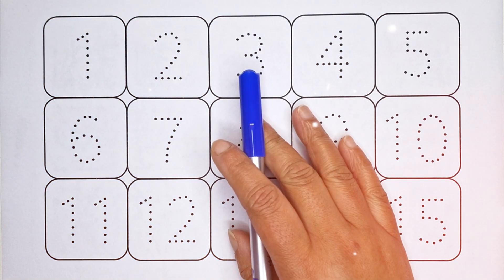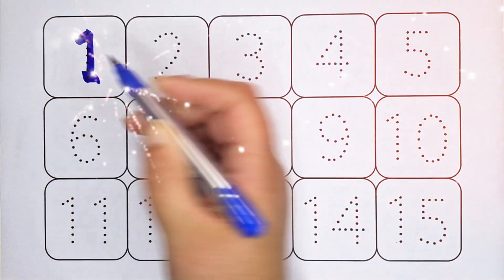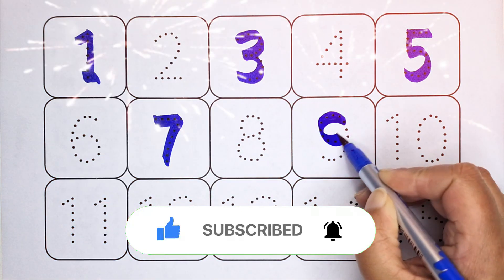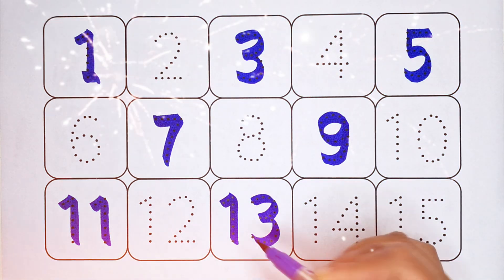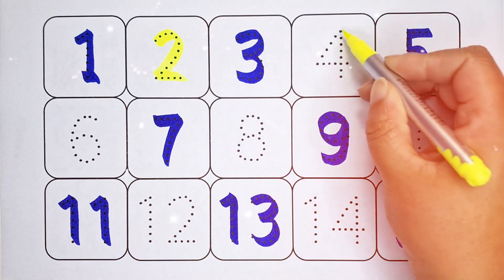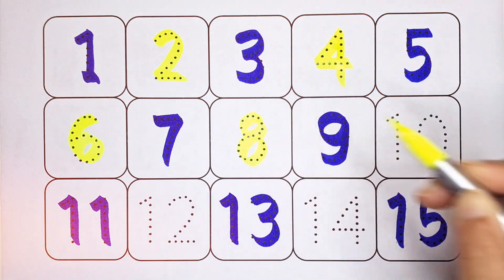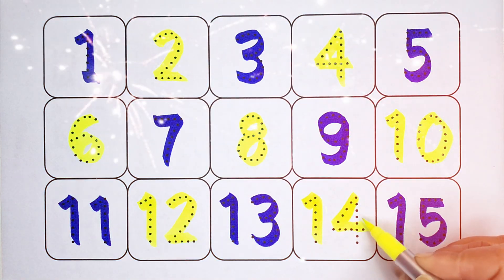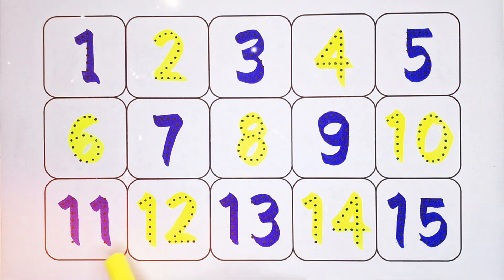गिनती | 1 se 100 tak ginti | 1 से 100 तक गिनती | one two three | Numbers 1-100 | Easy Learn | 12345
Your Query 👇

1 to 100
1 to 100 spelling
1 to 10
number name 1 to 100,
1 to 100 number
1 to 100 counting
numbers
count to 100 by 1's
1 to 100 number names
write number names 1 to 100
1 to 100 tak
number names 1 to 100 spelling
Number Name
Numbers for kids
Number  Videos
Easy Learn
Easy Learn Channel